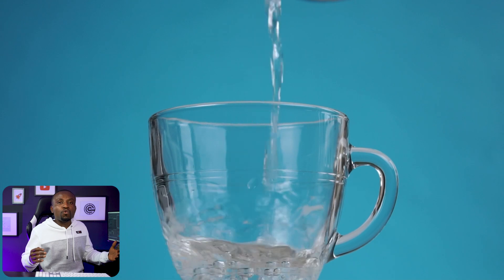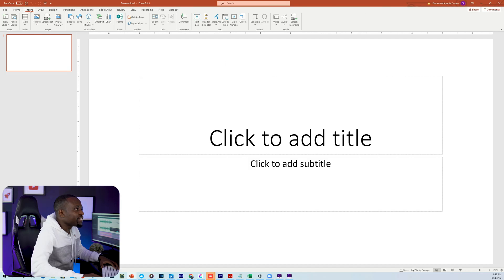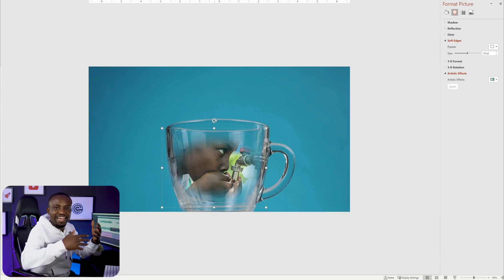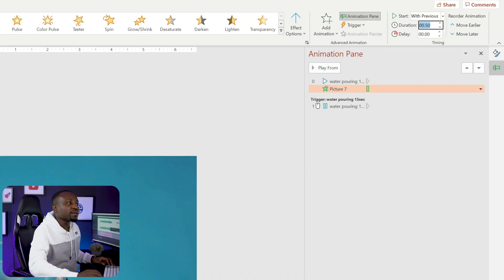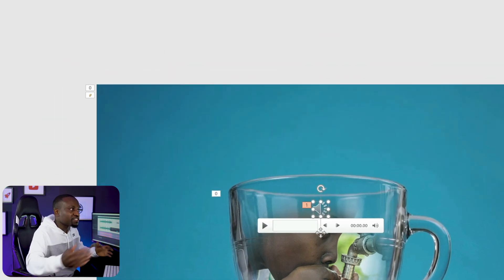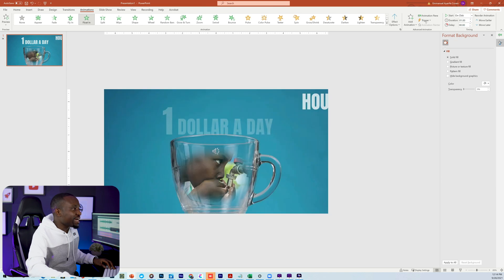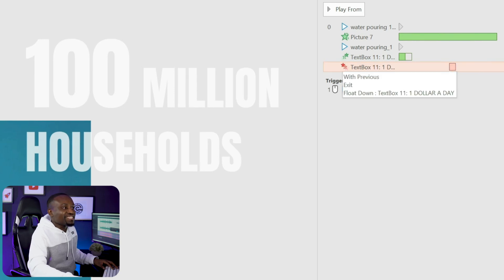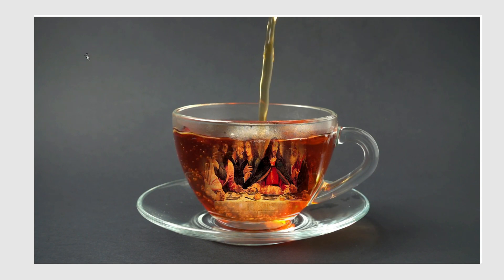How to Create Simple VFX Using PowerPoint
Checkout Envato elements

In this tutorial, I will show you a few tricks you can use to create simple VFX using powerpoint, These will include adding videos to your slides, creating special illustrations with photo overlay, sound effects, and voice-overs.  You can use some of the tricks learned in this video to add a unique touch to your next PowerPoint presentation.

MY TOOLS
TOOL TO GROW YOUR  YOUTUBE CHANNEL

MY GEAR
Camera